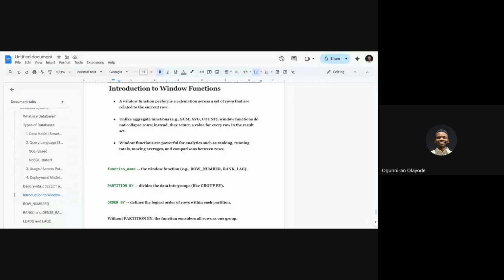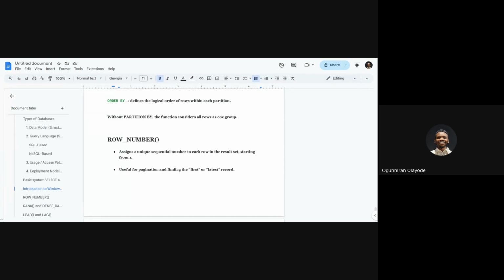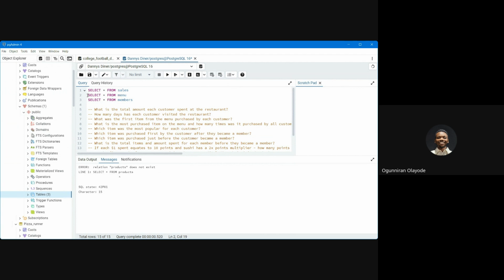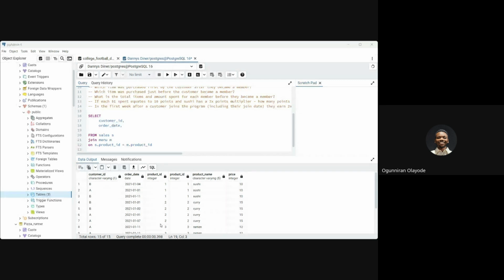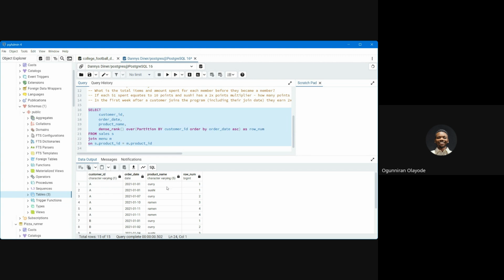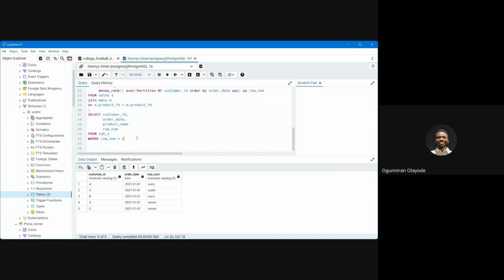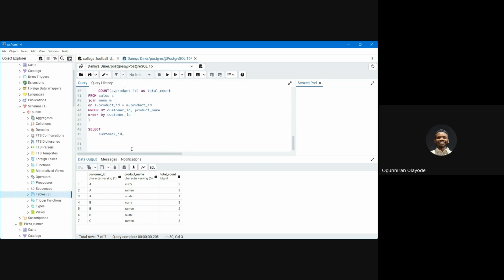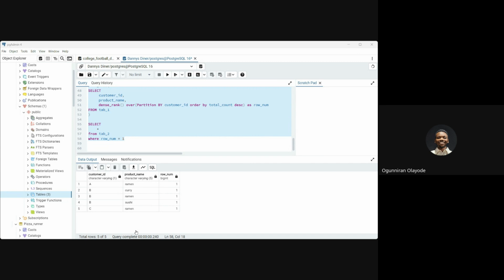SQL Workshop Session 8